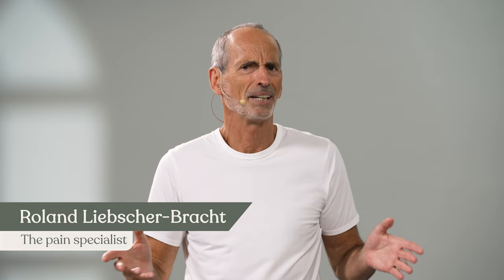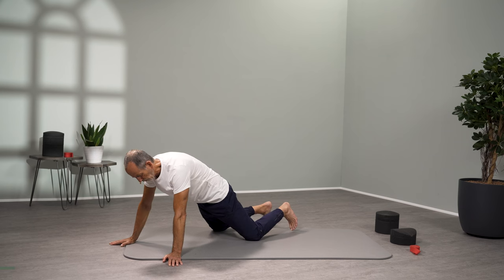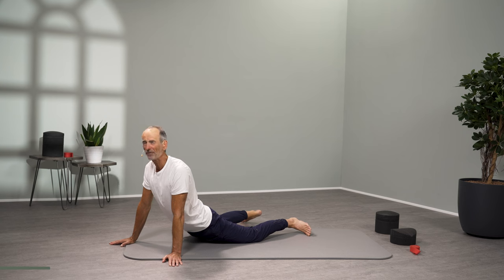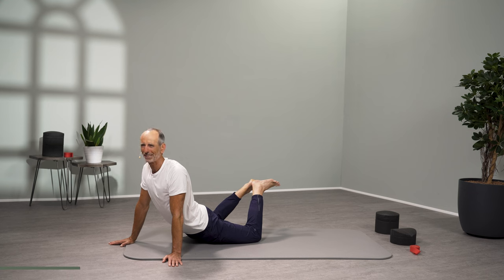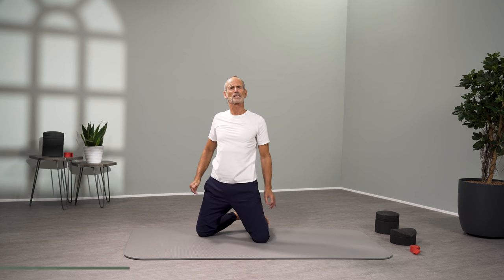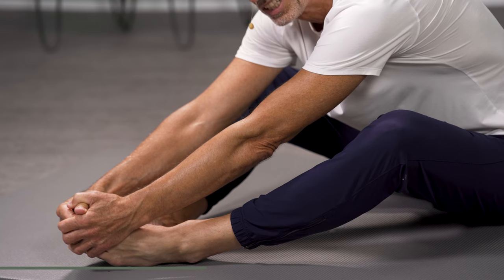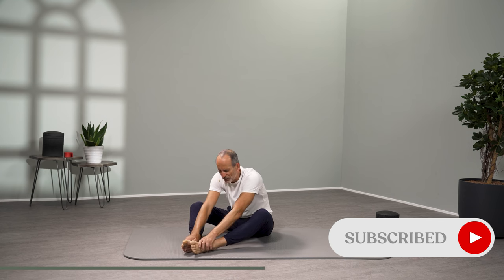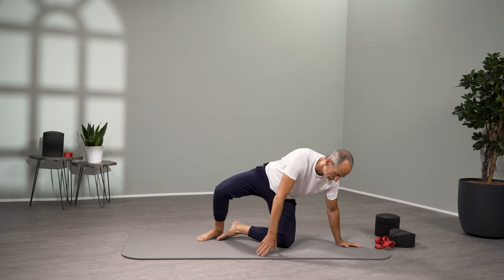Our secret for a pain free back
It doesn't take much for a pain-free back. The secret is quickly solved. Watch the video to find out what you can actively do against your back pain.